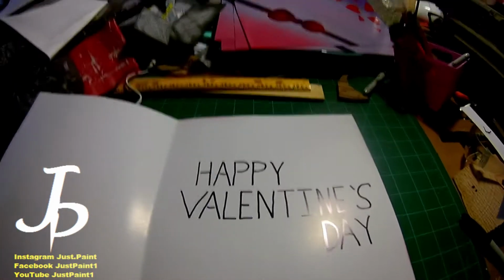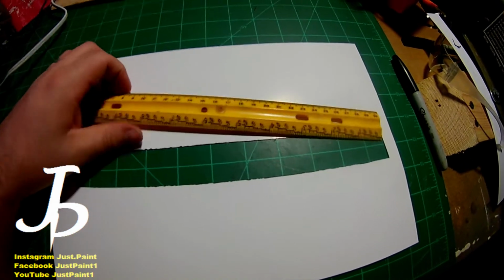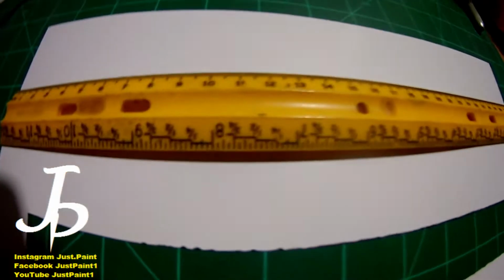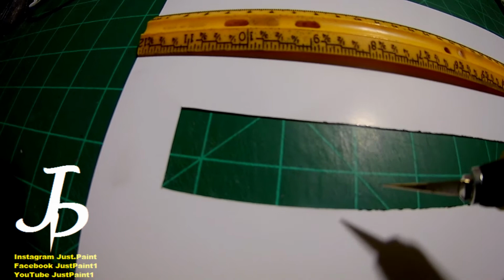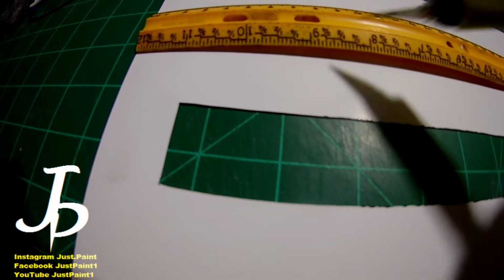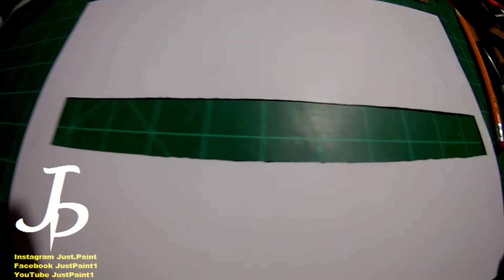Vlog - Idea for writing even lettering on you artwork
just a little idea i had for writing even lettering on artwork for people who might find it useful.
you can always stencil the letters or just write them with a steady hand. feel free to improve upon the idea and let us know what you came up with.